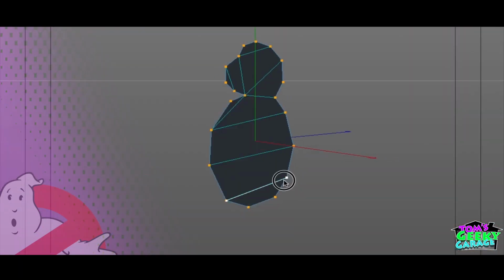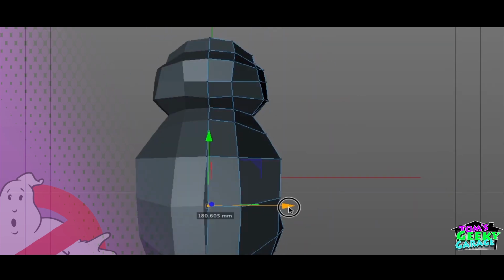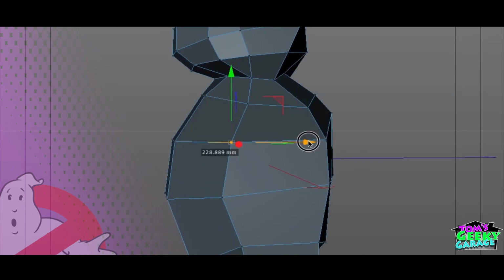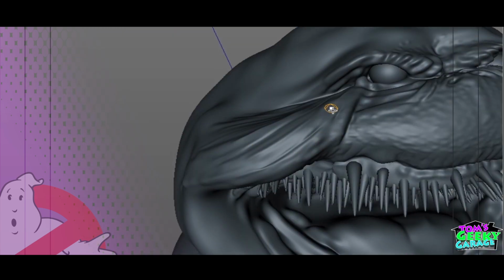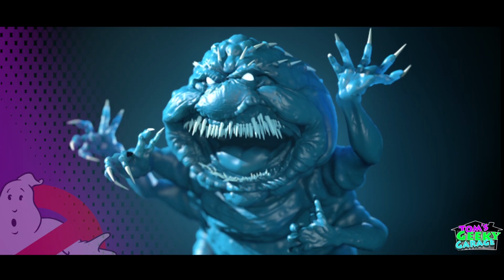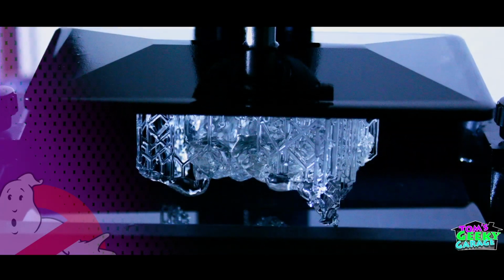Toms geeky garage S5 Ep5 Dark Ghostbusters "MUNCHER"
2ed in our Dark Ghostbusters Series ..Muncher from GB Afterlife..